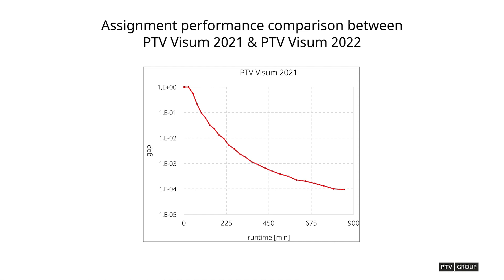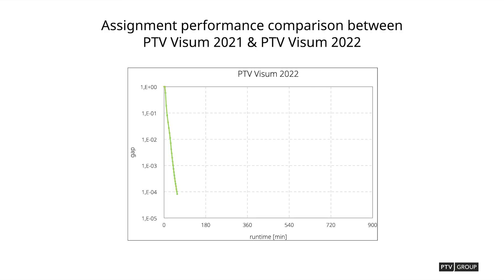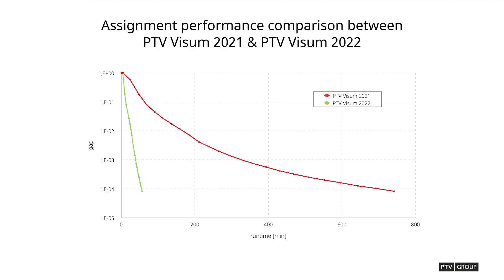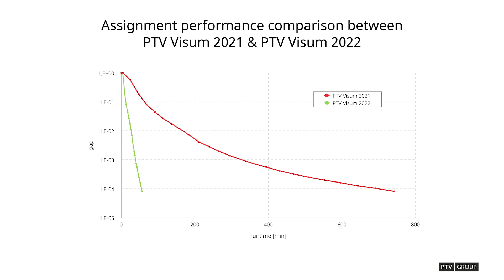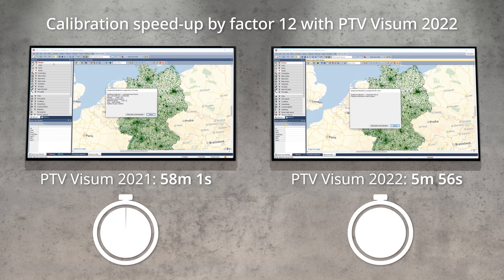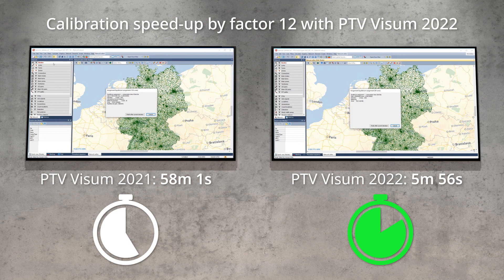Fastest-Ever Equilibrium Assignment | PTV Visum 2022 | Release Highlights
The modernization of our ‘oldest’ PTV Visum assignment method has led to a massive speed-up. On a high spec machine the German-wide model Validate with more than 20.000 zones and five million links runs in less than one hour! The same model on the same machine took 14.5 h in PTV Visum 2021. Run times are impressive not only for this model but for a number of different models we tested, also on typical standard machines. Besides the speed up the classical equilibrium provides high precision solutions, meaning that for most networks a gap of 10-8 are possible.